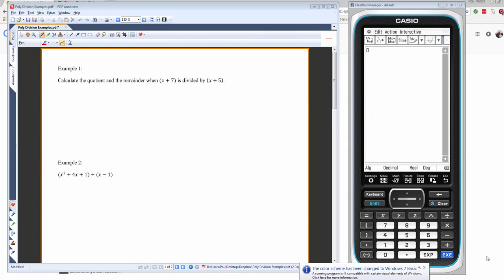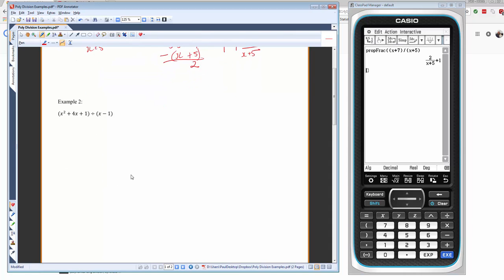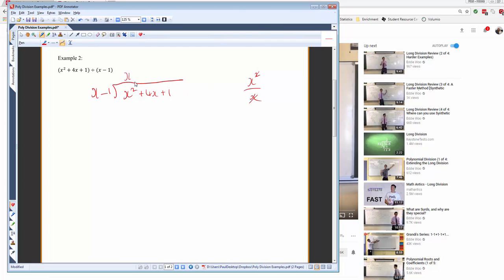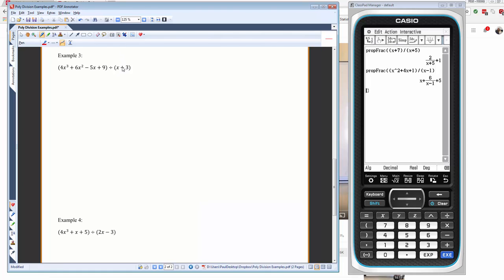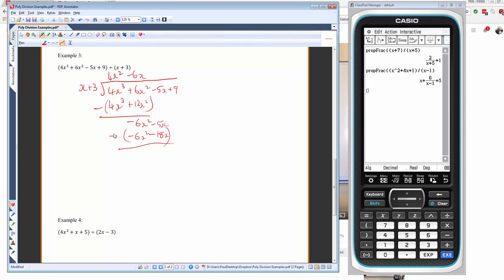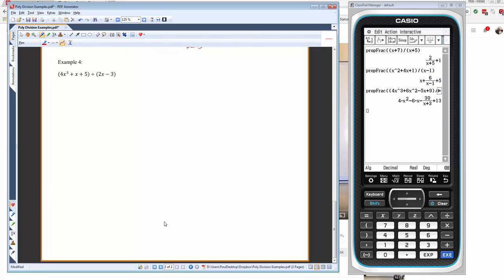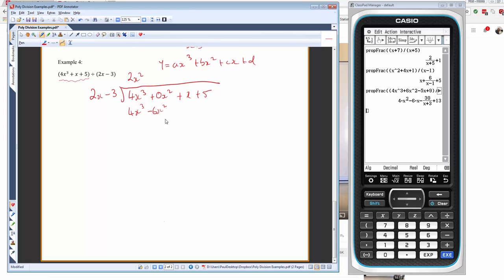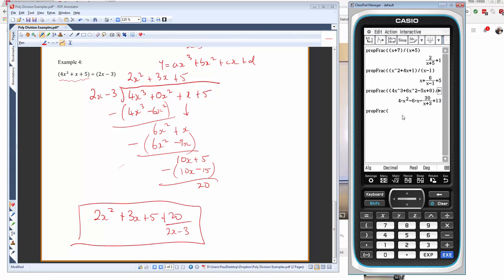Polynomial Long Division